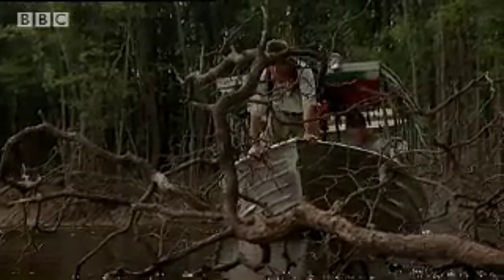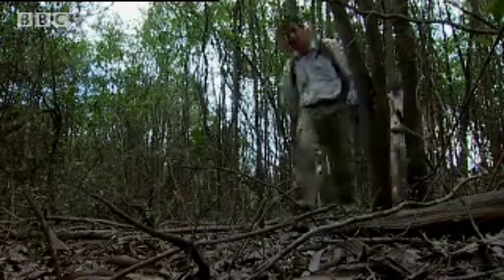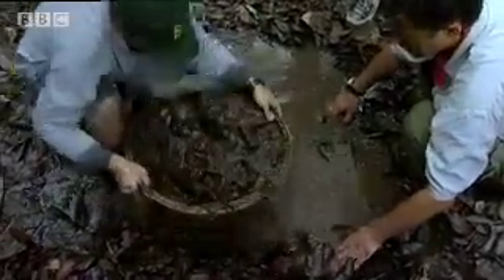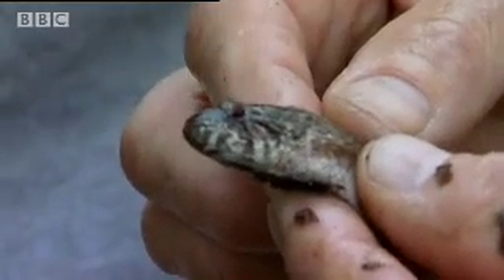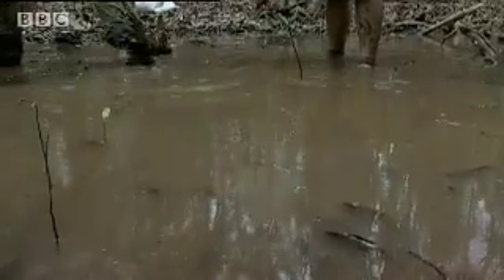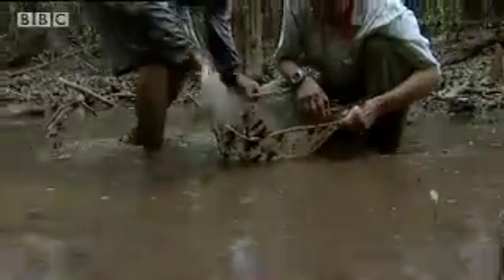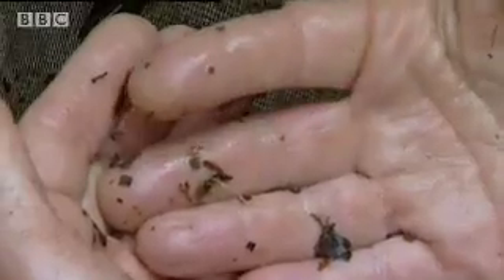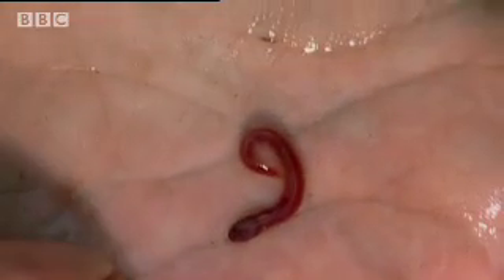Marine wildlife and fish living on land in the Amazon - BBC wildlife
Watch this amazing clip as Kate and the Amazon Abyss team go in search of one of the weirdest animals on the planet. This fish can survive for three months in stagnant puddles and can be best described as a Catfish Worm. It is a previously undescribed fish. Let us know if you can think of any great names for this newly discovered species of minitature Catfish that can live on land! From the BBC.